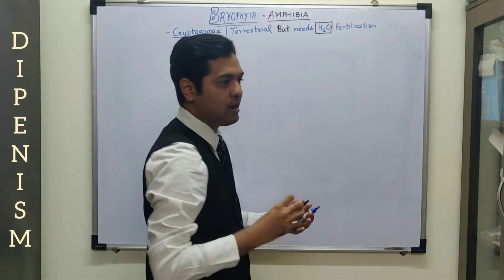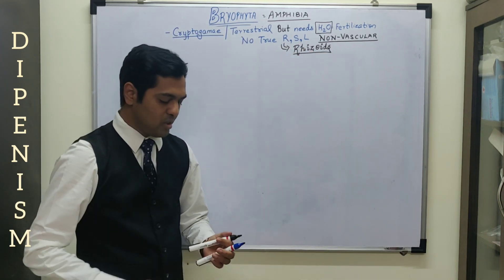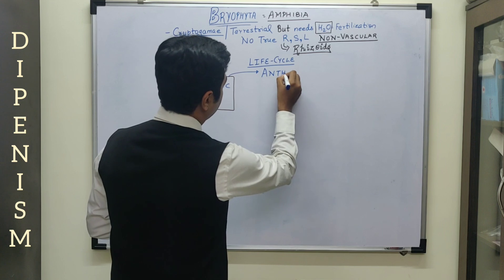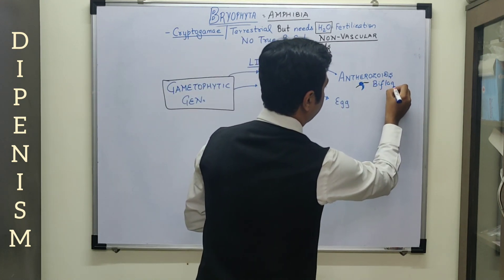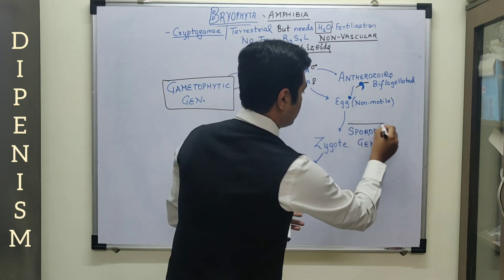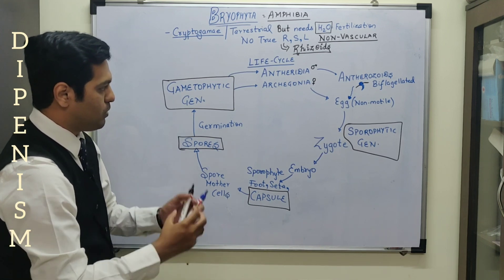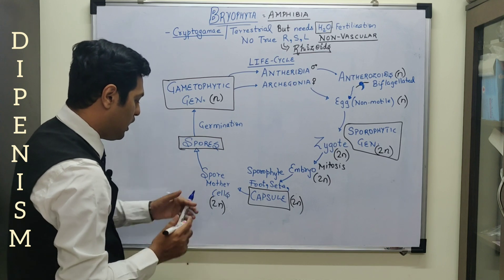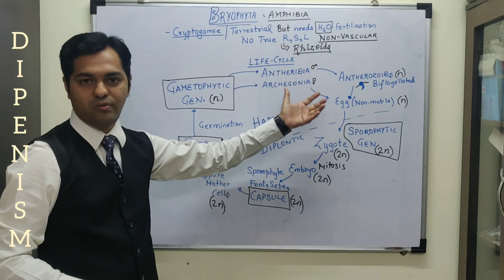Bryophyta | Kingdom Plantae 🌱| Part 4 | NEET Biology & AIIMS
Kingdom Plantae - Lecture part 4

BRYOLOGY - Study of Bryophyta
Life cycle of Bryophyta